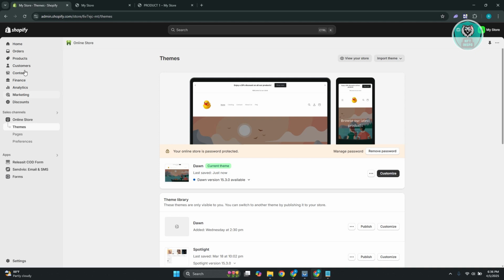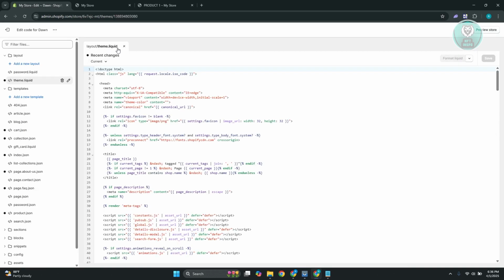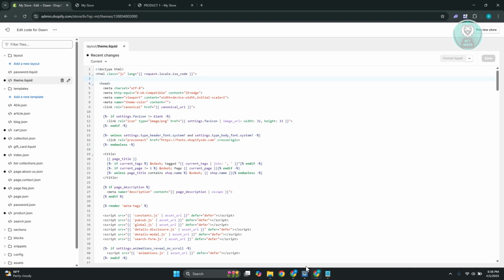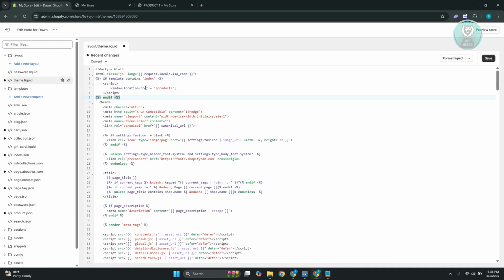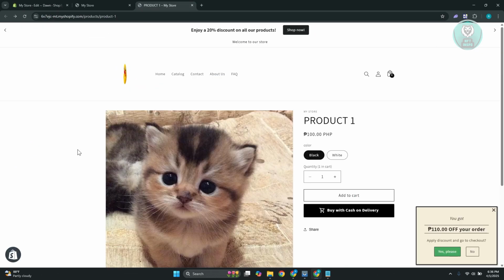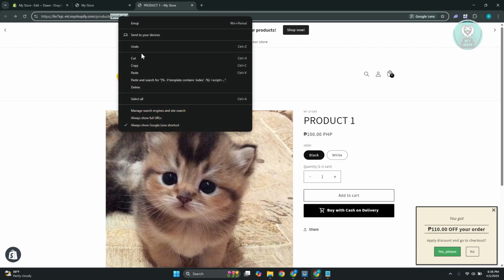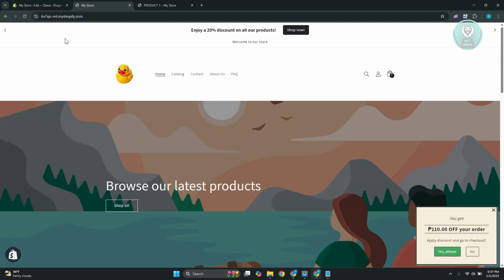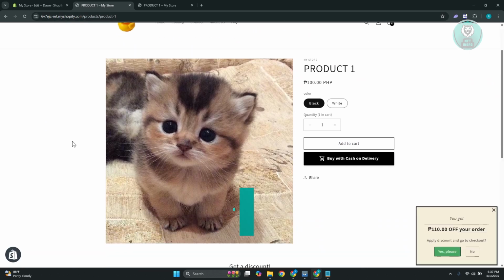Shopify Homepage Redirect To Product Tutorial (2025)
If you need to set up a homepage redirect to a product in Shopify, then this tutorial will be perfect for you!